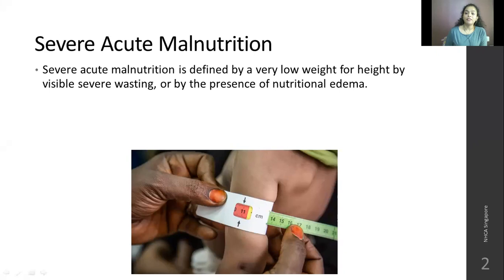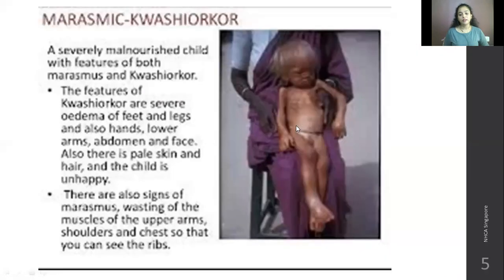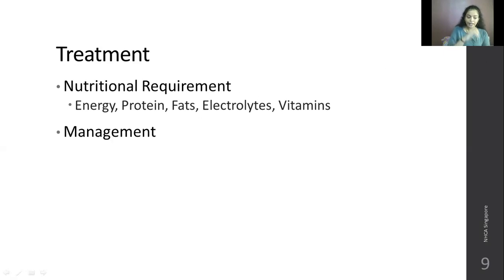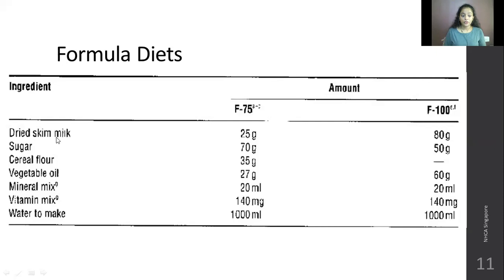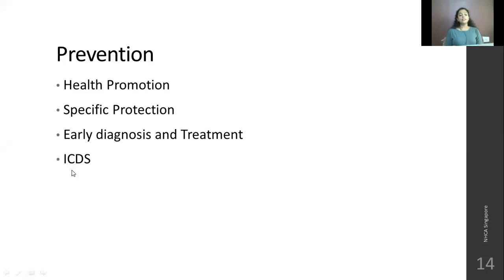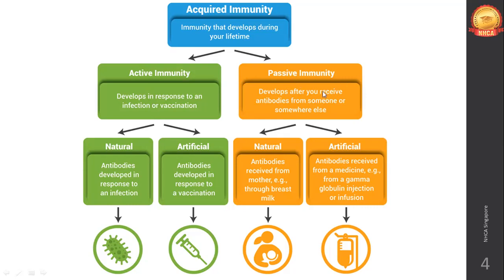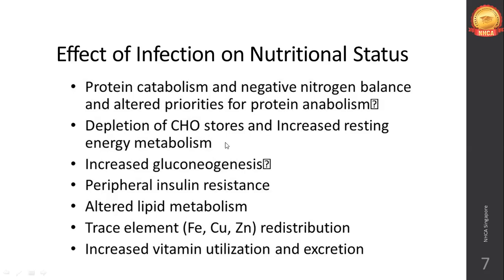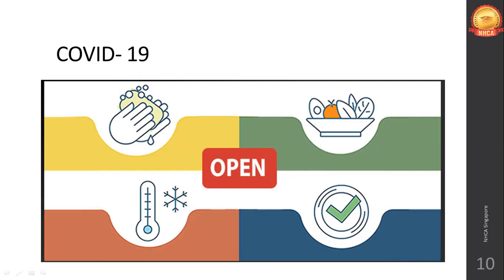Severe Acute Malnutrition & Nutrition and Infections | Nutrition Science